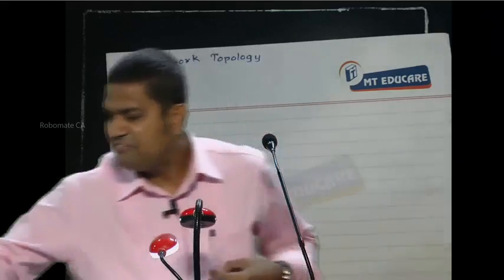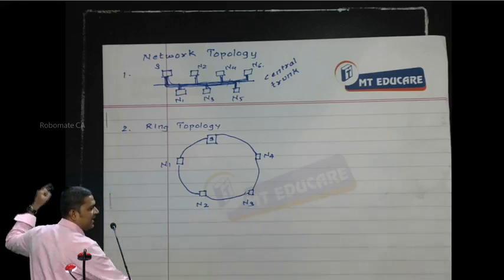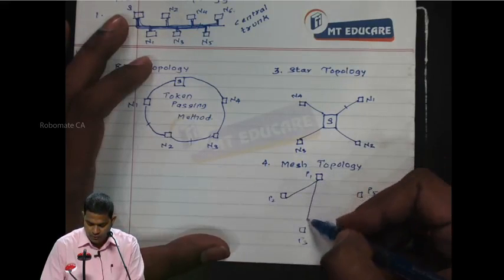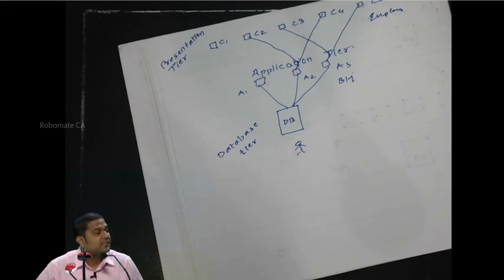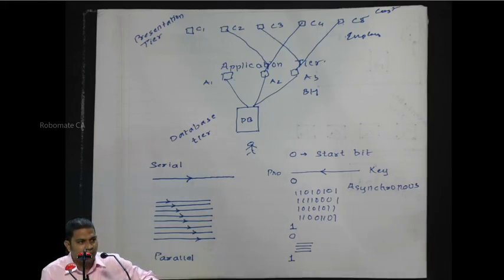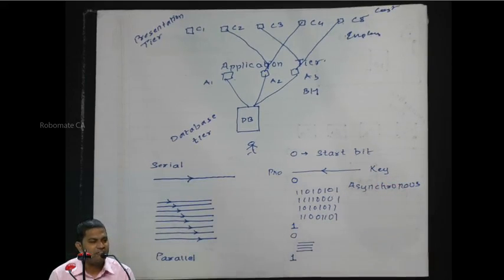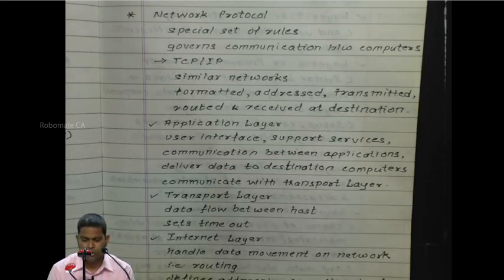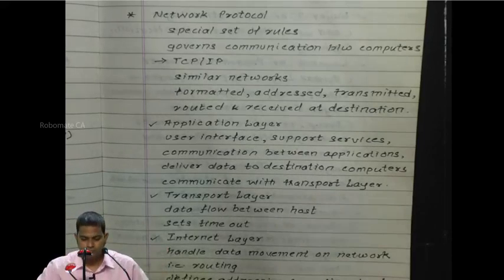Telecommunication and Networks part5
easy understanding of IT